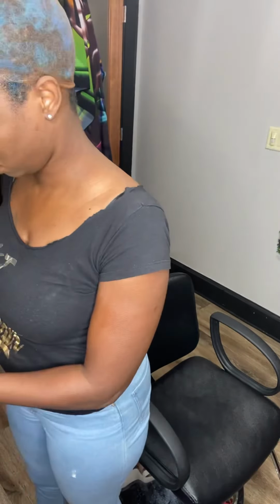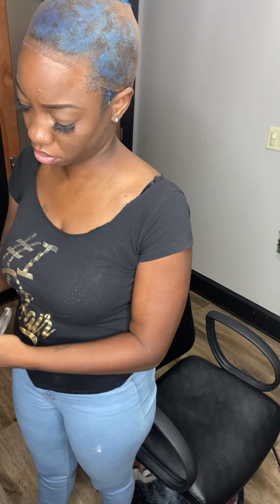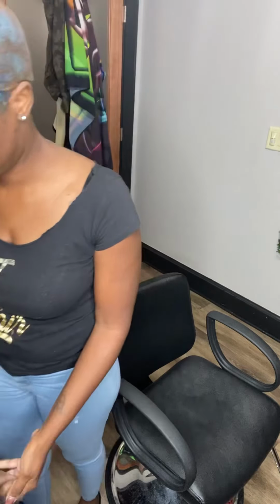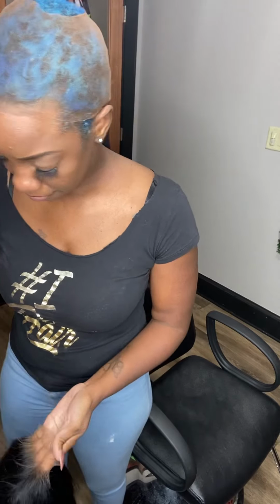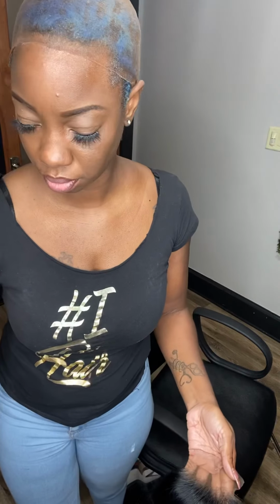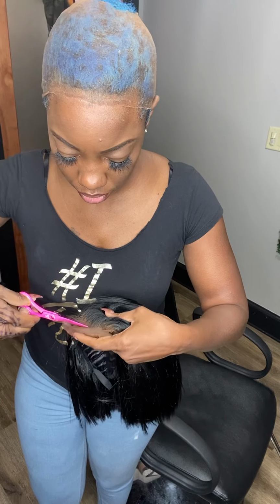Best Bob Wig Molly Brazilian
This is from my local beauty supply this is a quick weave wig that I offer